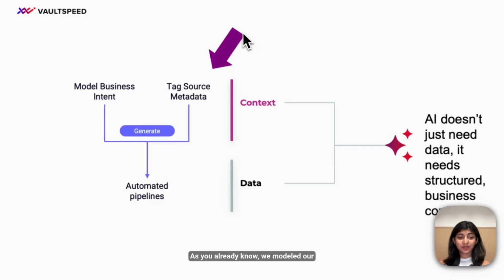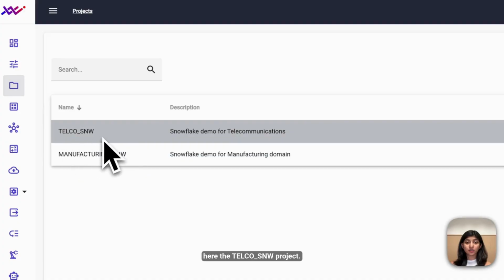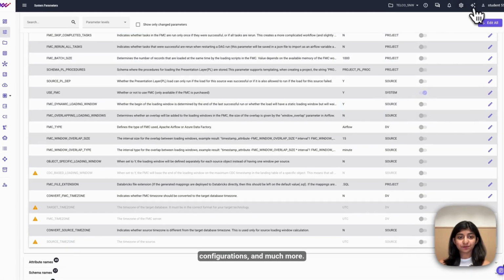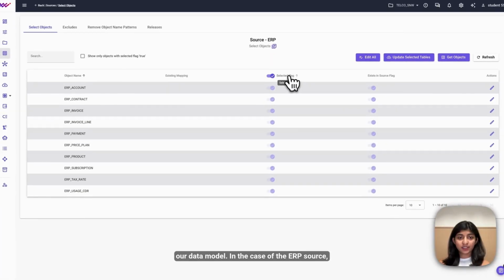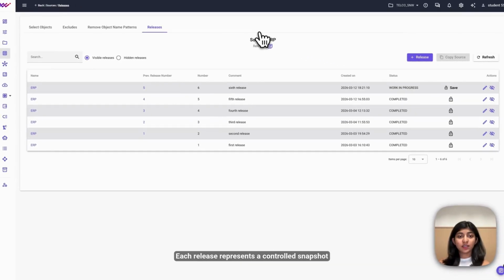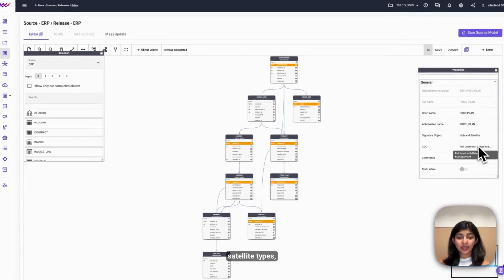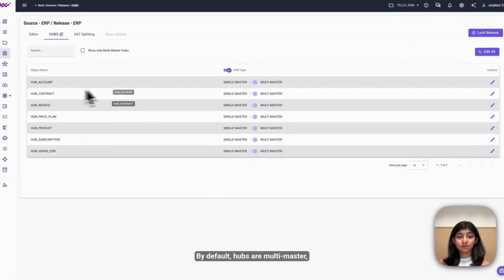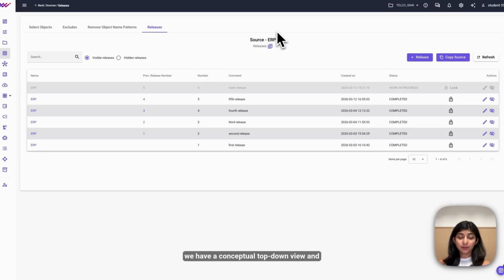VaultSpeed Canvas – Source Harvesting for Data Vault Automation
See how VaultSpeed Core harvests technical metadata from operational source systems to prepare for automated Data Vault modeling.
In this demo, we walk through connecting to source systems, harvesting metadata, and preparing the source model that will later be used to generate a Data Vault through metadata-driven automation.

What you’ll see in action:

- Source connectivity: Connect VaultSpeed Core to a Snowflake landing zone using the VaultSpeed Agent.
- Metadata harvesting: Retrieve and refresh technical metadata from operational source systems.
- Source preparation: Select relevant source objects and clean technical naming patterns.
- Source model design: Use the Source Editor to review and refine hubs, links, and satellites inferred from metadata.
- Business key configuration: Define identifiers and relationships across source systems.
- Advanced modeling controls: Configure hub mastership and apply satellite splitting for better model structure.
- Release-based governance: Create and lock source releases to version-harvested metadata.

VaultSpeed bridges the top-down conceptual model with the bottom-up technical view of source systems to prepare for automated Data Vault generation.

In the next video, we’ll see how these source releases are combined with the conceptual model to create the Data Vault model.